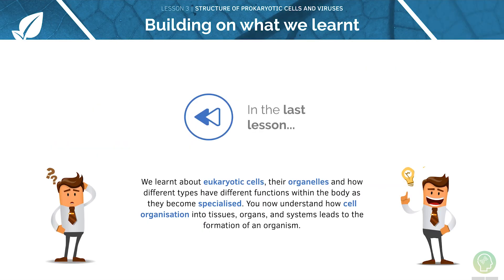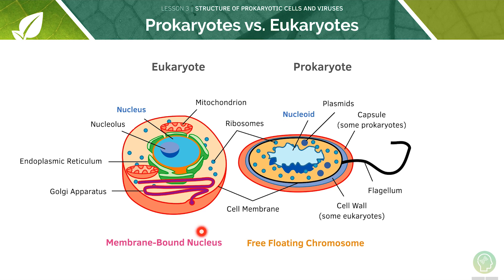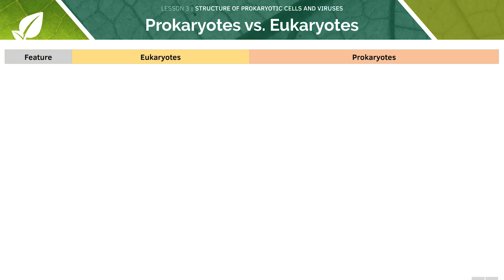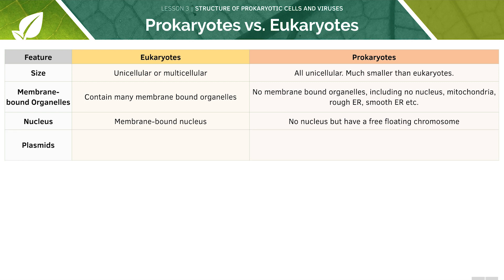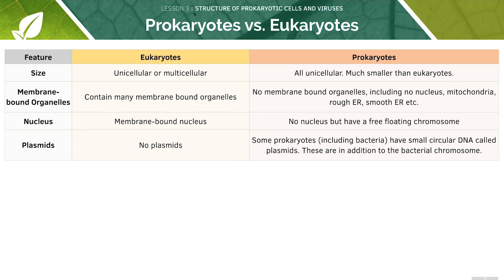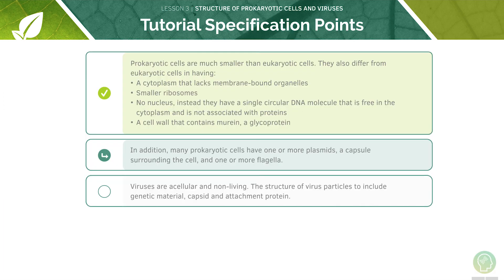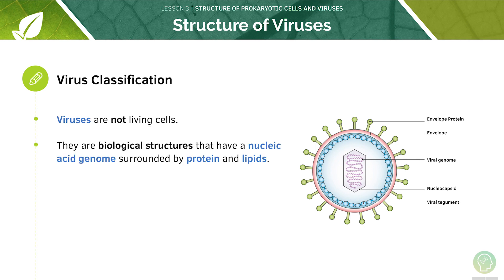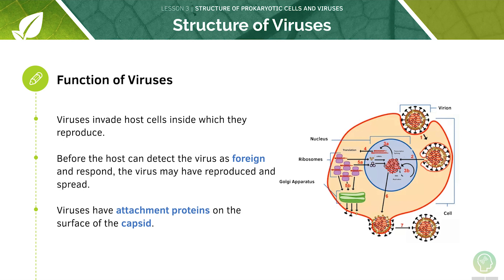AQA A Level Biology: Structure of Prokaryotes and Viruses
Unlock full course Today you’re going to learn about Cells in particular Structure of Prokaryotes & Viruses from the A-Level Biology AQA Specification and feel confident about exam technique! alongside our textbook and free flashcards.
A-Level Biology especially for AQA can be tough but fortunately we’ve made this tutorial to help you score the A* you need for questions on Structure of Prokaryotes & Viruses. ✅

📒The two main aims of this tutorial are to cover: 📒
1. Prokaryotes vs. Eukaryotes
2. Structure of Viruses

Prokaryotes vs. Eukaryotes (1:46)
Eukaryotes:
Size:  Unicellular or multicellular
Membrane-bound Organelles: Contain many membrane bound organelles
Nucleus: Membrane-bound nucleus
Plasmids: No plasmids
Ribosomes: Free floating in cytoplasm
Cell Surface Membrane: Present
Cell Wall Cell: wall present in plants (cellulose) and fungi (chitin)
Capsule: No capsule
Motility (ability to move): Some eukaryotes have cilia and flagella to drive movement (e.g. sperm cells)

Prokaryotes:
Size: All unicellular. Much smaller than eukaryotes.
Membrane-bound Organelles: No membrane bound organelles, including no nucleus, mitochondria, rough ER, smooth ER etc.
Nucleus: No nucleus but have a free floating chromosome
Plasmids: Some prokaryotes (including bacteria) have
small circular DNA called plasmids. These are in
addition to the bacterial chromosome.
Ribosomes: Free floating in cytoplasm, but much smaller
Cell Wall: Cell wall present but made out of peptidoglycan
and glycoproteins (called murein)
Capsule: Certain types of bacteria can also have a protective capsule surrounding their cell walls called the lipopolysaccharide layer.
Motility (ability to move): Many prokaryotes are motile and have cilia and flagella to help them swim.

Plasmids often carry important genes. The prokaryote capsule can help pathogenic bacteria.

Structure of Viruses (7:36)
Viruses are not living cells, they invade host cells. Viruses have no cell organelles, and have a genome. Viruses have a protein coat called a capsid and have attachment proteins, viruses are extremely small